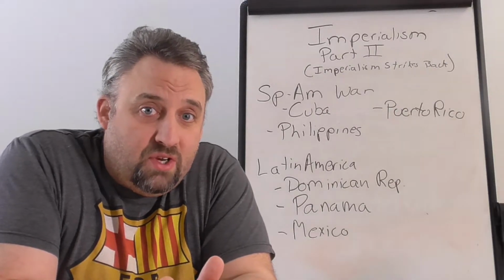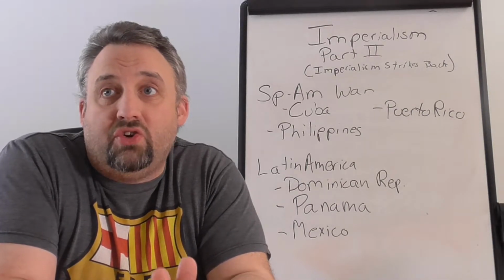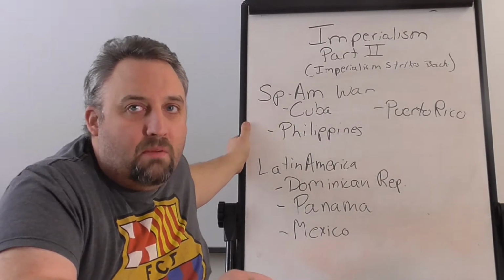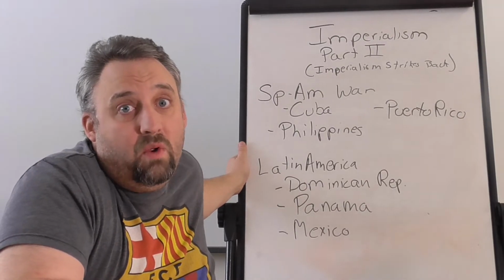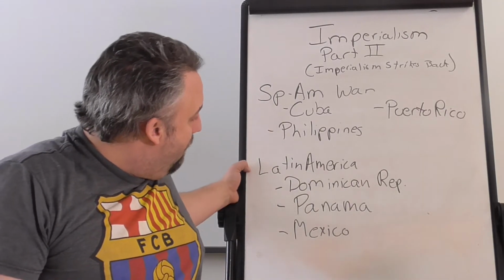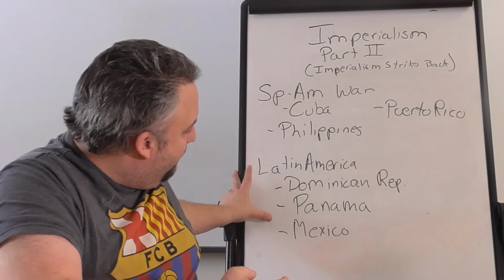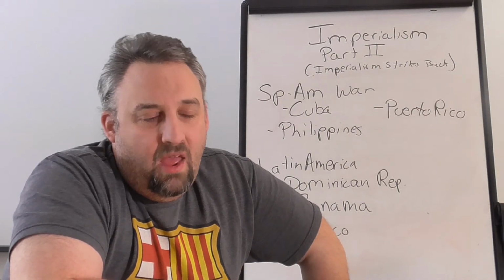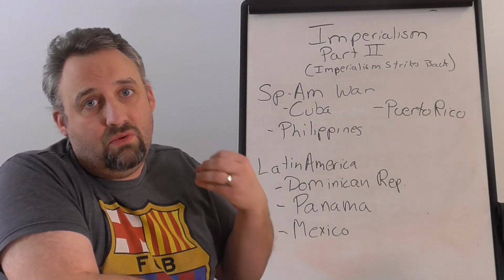Imperialism II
continuing our discussion on Imperialism with a focus on the Spanish American War and Latin America